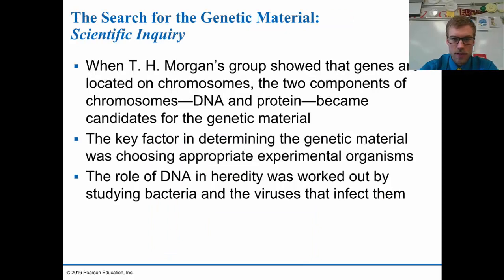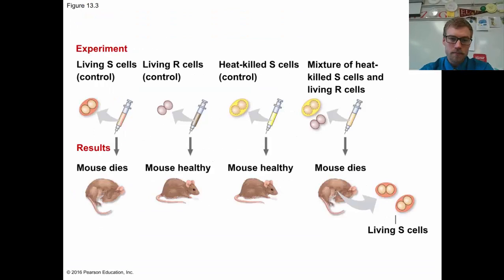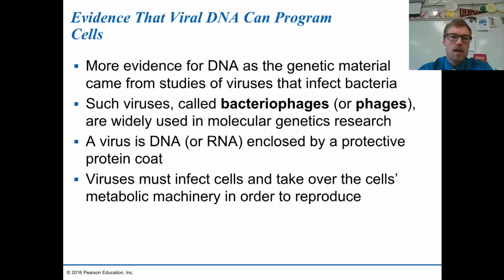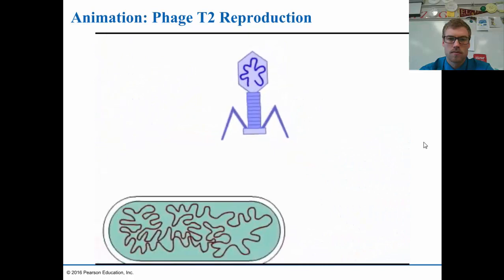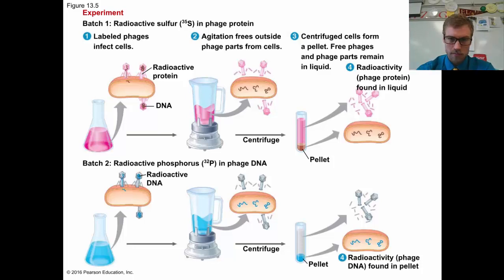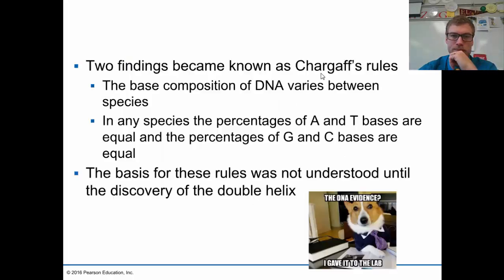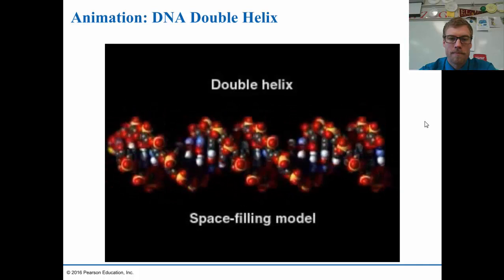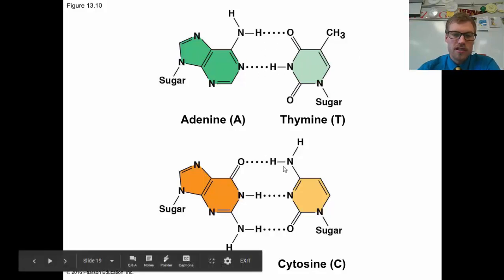AP Bio 13.1 DNA Discovery